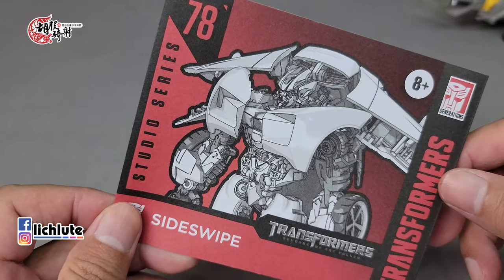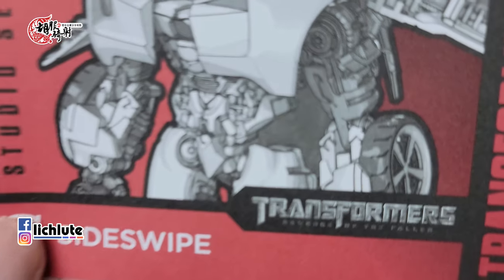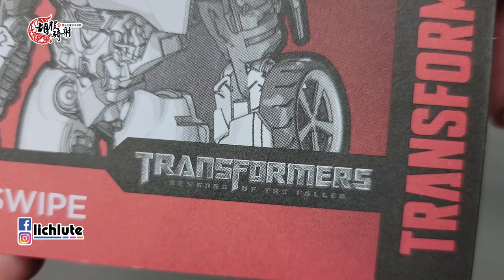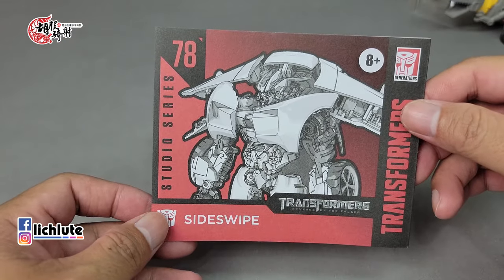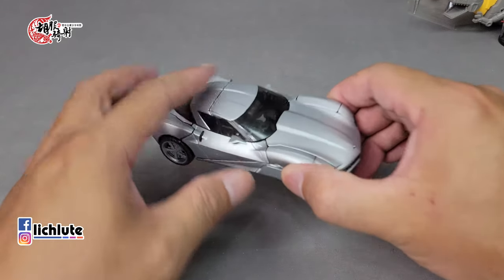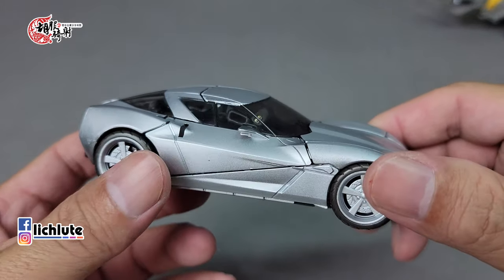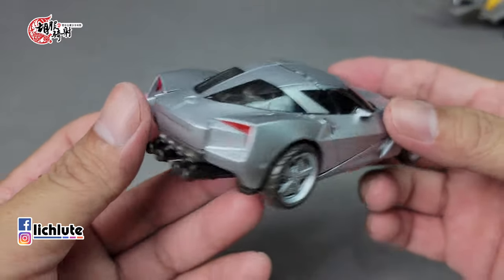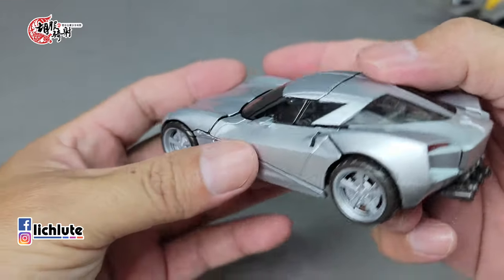胡服騎射的變形金剛分享時間1427集 工作室系列 SS78 斯韋伯 橫炮 Transformers Studio Series SS78 Deluxe Class ROTF SIDESWIPE